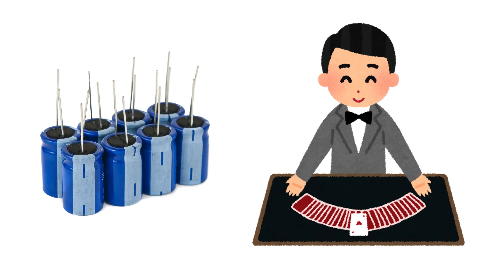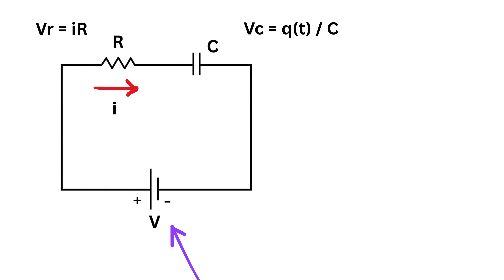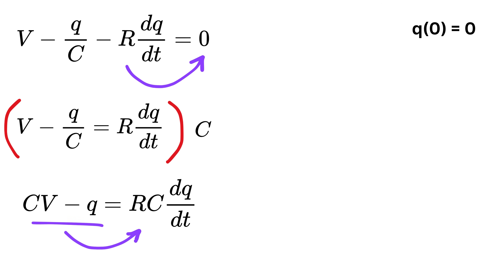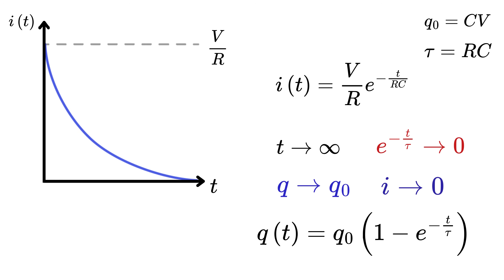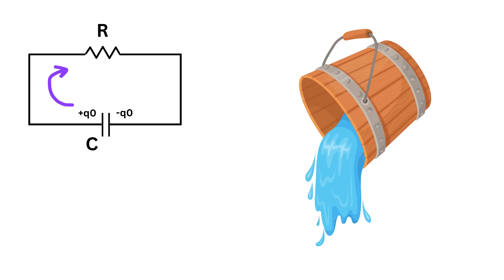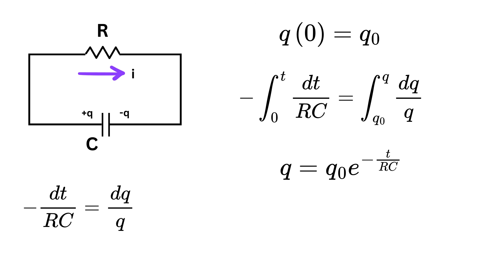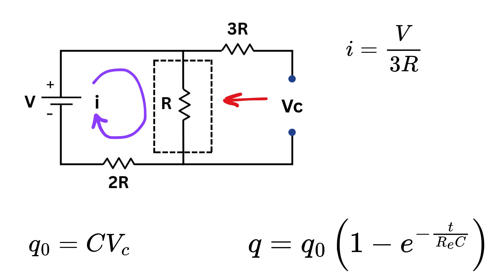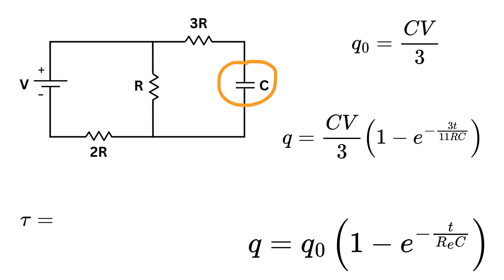How to Solve RC Circuit Question with 100% Confidence